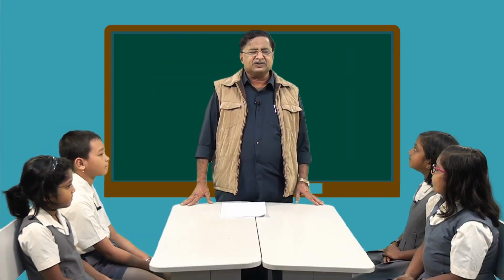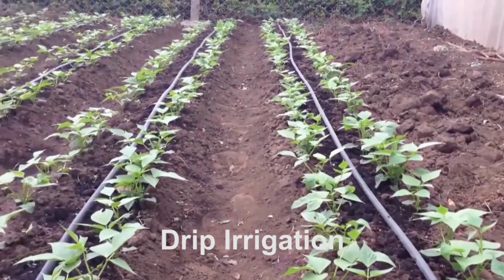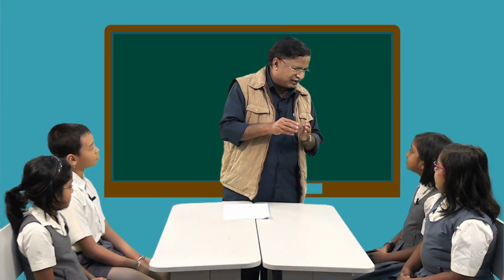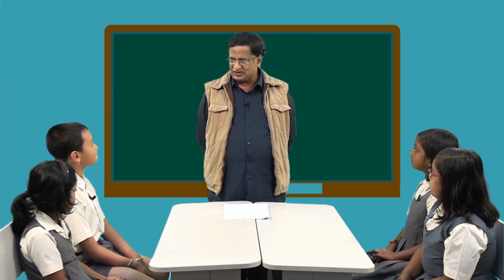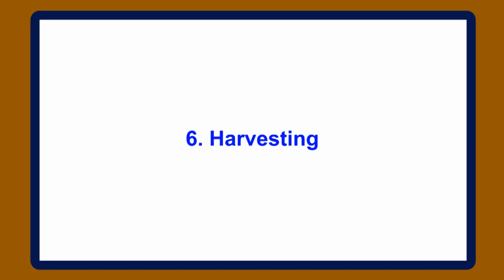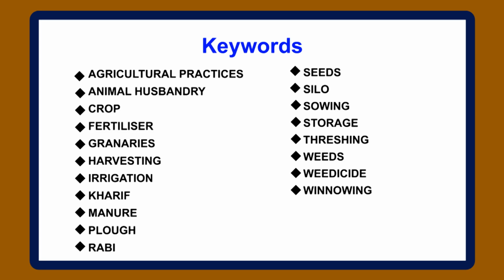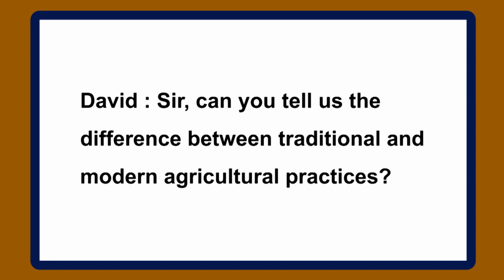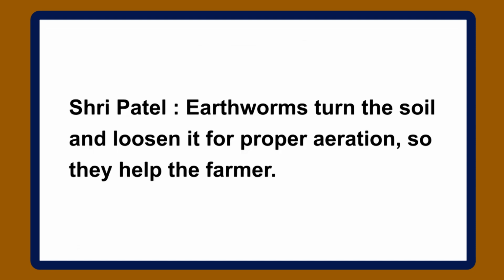Class 8 Chapter 1 Crop Production and Management